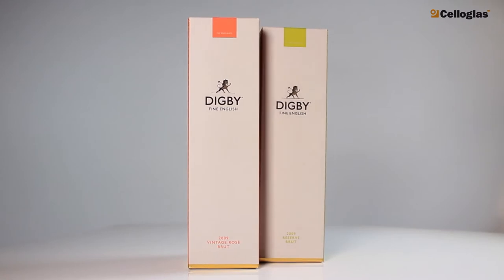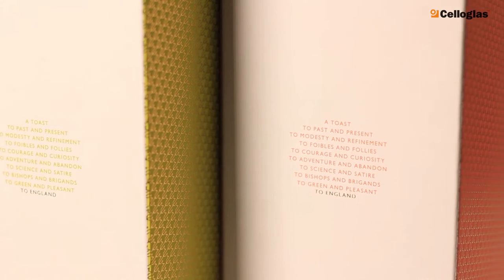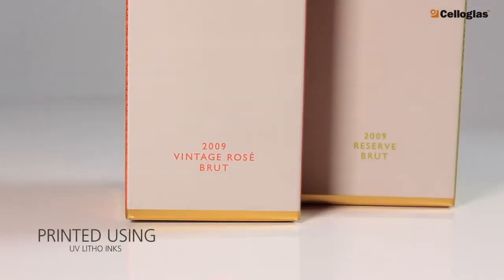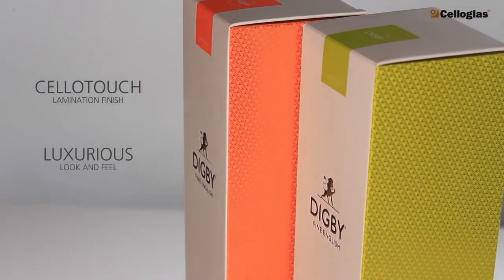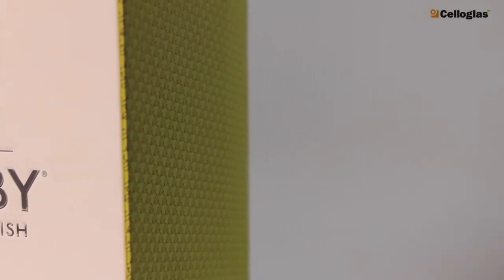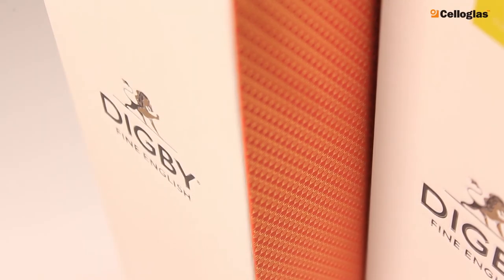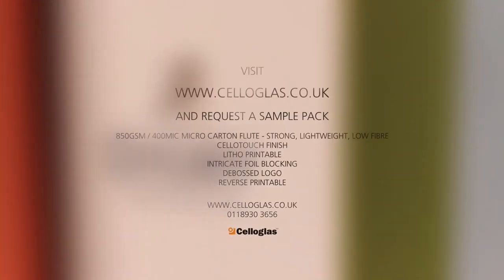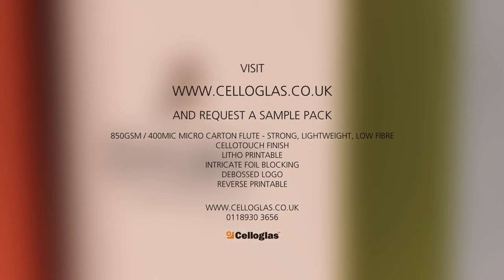Digby Fine English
Digby Fine English creates elegant sparkling wine gift box with Celloglas decorative finishes and Smurfit Kappa board.

The packaging was designed by agency Big Fish and was produced by Boxes and Packaging using a combination of Smurfit Kappa’s T-Flute Microflute corrugated board and Celloglas decorative finishes, including Cellotouch Lamination, embossing and a gold foil pattern.